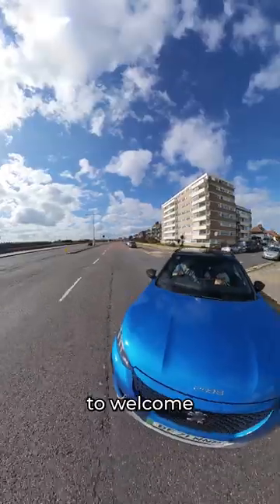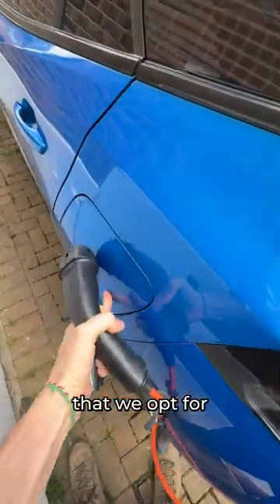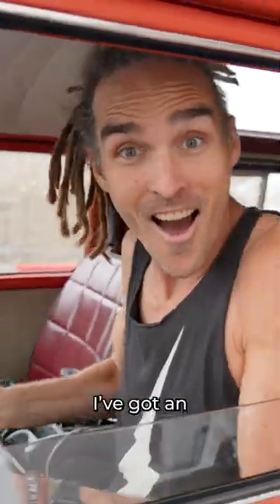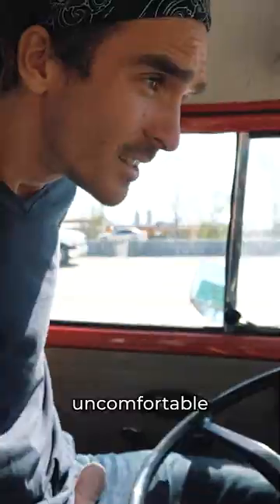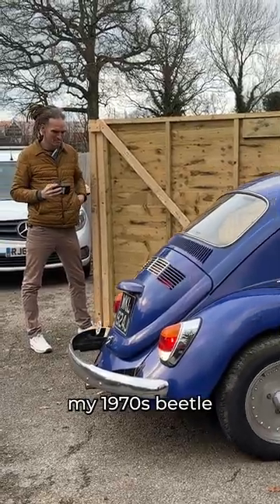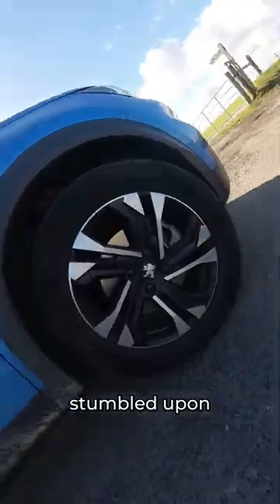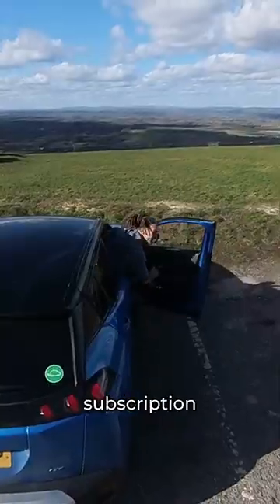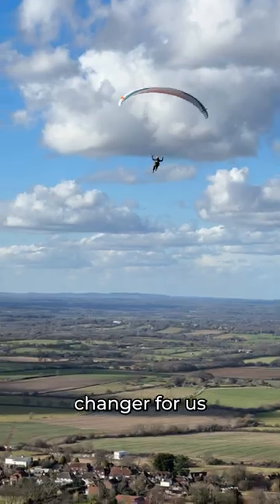Best Electric Car Option